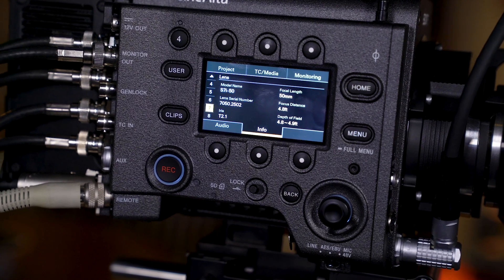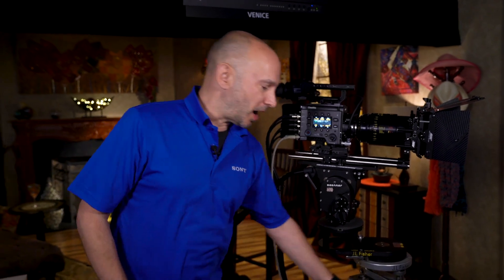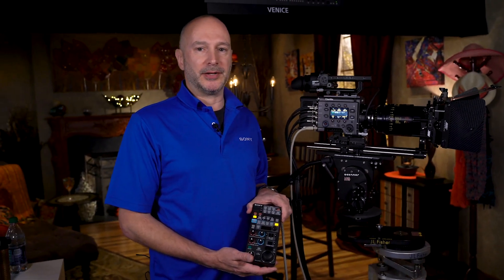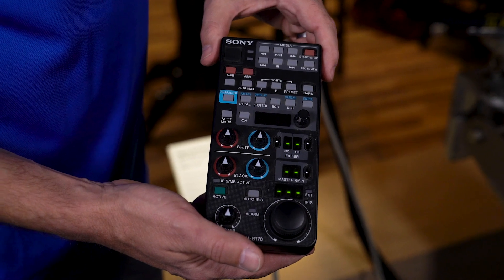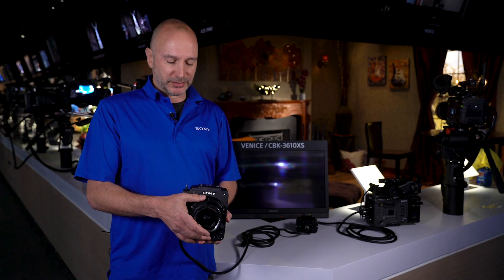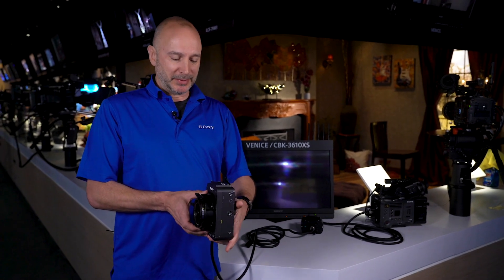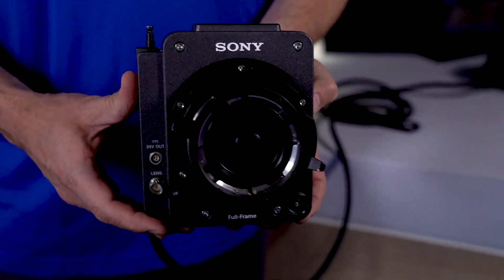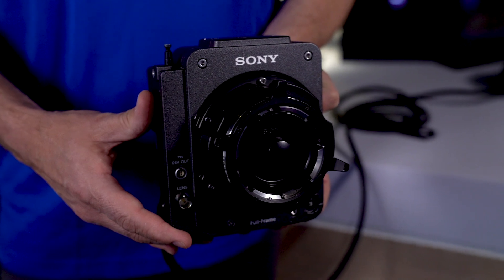Sony VENICE Digital Cinema Camera | NAB 2019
VENICE is a cinema camera created by and for the cinematographer. It’s equipped with a newly developed full-frame image sensor meeting the needs of the film industry in pushing the boundaries of large format image capture with exceptional picture quality.